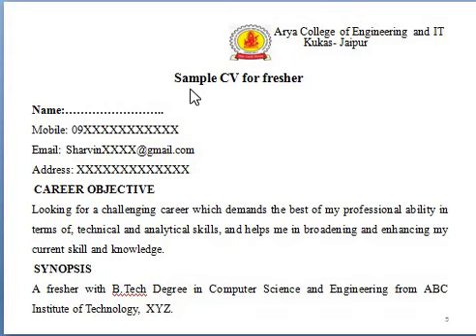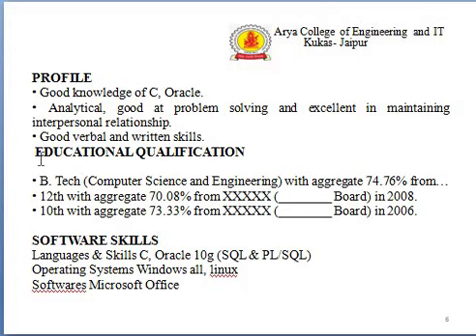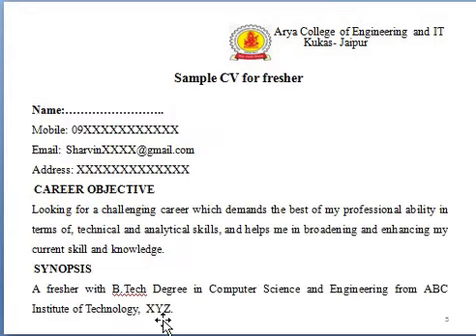Technical Communication Unit-4 Resume Writing Sunil Pathak